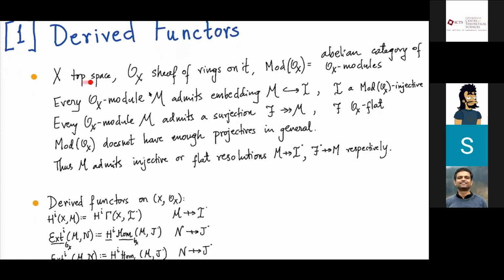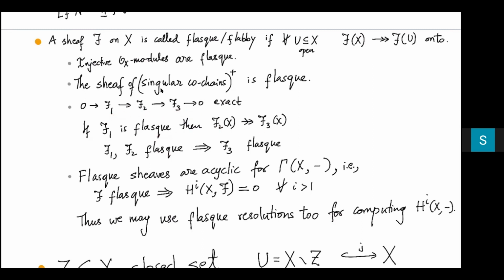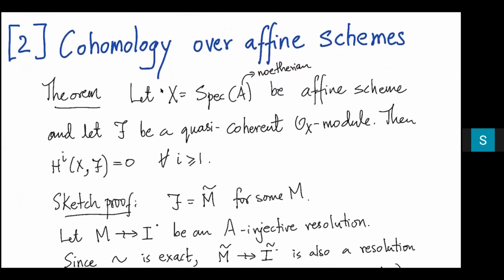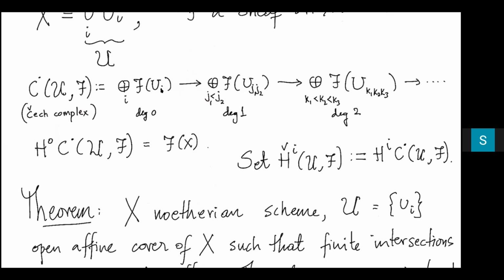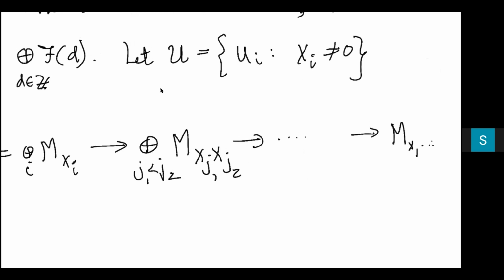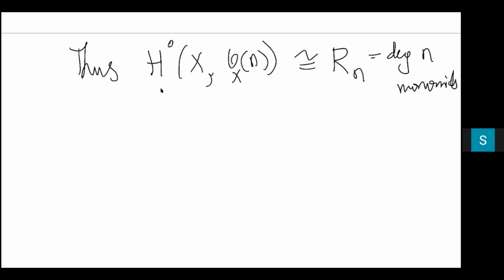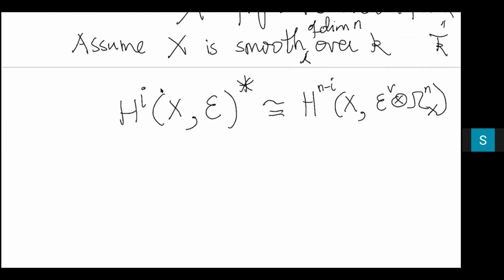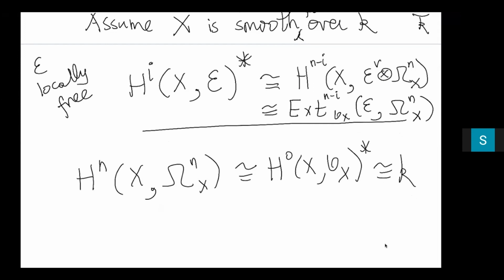Grothendieck-Serre Duality by Suresh Nayak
PROGRAM

VENUE: Online

0:00:00 H. (M)
0:00:09 LECTURE
0:00:36 [1 ] Derived Functors
0:01:46 abelian category of
0:03:39 Derived functors on ( X, Ox ): H' (X , M ) := Hir
0:03:54 Derived functors on (X, Ox). H' ( X , M ) : = H'r
0:04:12 Derived functors on (X, Ox). M + 1
0:04:16 Derived functors on (X, Ox): H' (X , M ) := H'r ( x ,
0:05:53 x, Ox ) - ( Y, by ) a morphism R' f. M :
0:06:03 Exto ( M , N ) : = H" Hom ( M, J .
0:06:06 x, Ox) - ( Y, by) a morphism R'f M:
0:06:12 Derived functors on (X, Ox). H' (X , M ) := H'S ( x ,
0:18:32 Theorem Let X = Spec
0:18:43 [Demo]
0:21:58 Let M t I be an A-injective resolution. Since ~ is exact,
0:22:02 ESX is closed, we do not have H- (x,
0:22:07 off ESX is closed, we do not have H. (x,
0:22:47 Using the above theorem we can use a Mayer -Vietoris -like argument to compute cohomology of quasi- coherent modules on a
0:23:36 X = UVi. . I a sheaf on X.
0:28:58 R = A[X,.. . ; Xn+IJ , X = Proj ( R) = P.
0:29:10 R = ALX ,, ... , XntiJ , X = Proj (R) = IP.
0:31:04 7 = M . How do we calculate (X, M
0:31:39 How do we calculate (X M bet 4 : = 0 F (d ) .
0:32:44 How do we calculate (X M F ( d ) .
0:34:26 I = M How do we calculate H"(X, M Set q : = 0 F
0:34:44 Set q : = 0 F ( d) . Let u = Sui: X; por
0:34:45 Set q : = 0 F ( d) . Let u = Pu;: X. $06
0:36:04 I = M. How do we calculate (X, M) Set q : = 0 F
0:37:54 = /At for for M
0:38:51 Nanti
0:39:40 and lance it almost measures
0:47:01 1St version: X projective
0:47:03 X projective over a field
0:47:43 It version: X projective over a field
0:47:54 X projective over a field Assume X is smooth over
0:48:25 A projective over a field Assume X is smooth over
0:48:43 he X is smooth over
0:49:03 of dim
0:49:10 projective over a field oflimn
0:50:06 Assume X is smooth over
0:50:57 H ( X, ORZ
0:53:37 Version:
0:53:40 H" ( X , S( x ) ~ H ( X,6,
0:55:09 1St version:
0:55:24 projective over a field
0:55:52 " ( X , EORL)
0:56:10 projective over a field flim
0:56:13 flim
0:56:19 X projective over a field Assume X is smooth over flim
0:56:21 locally free